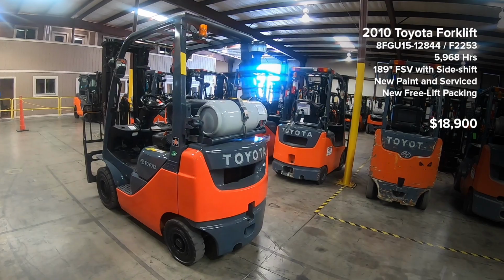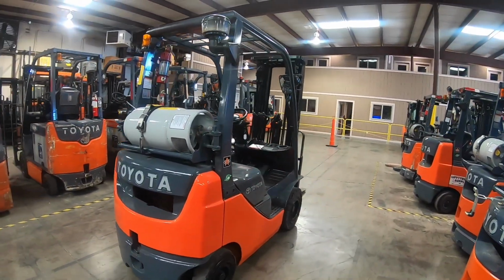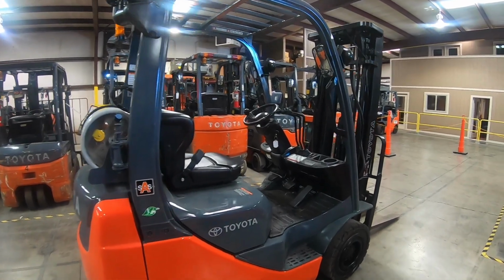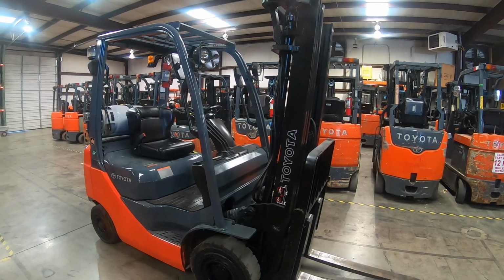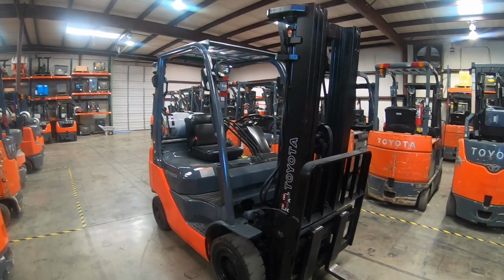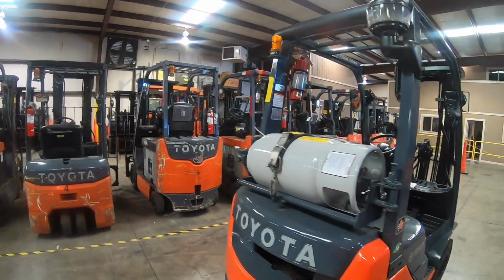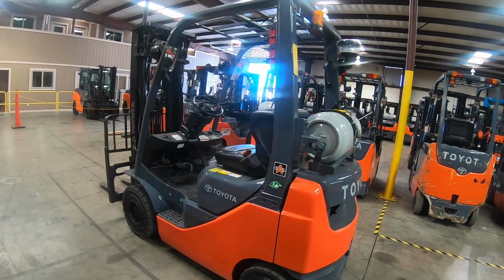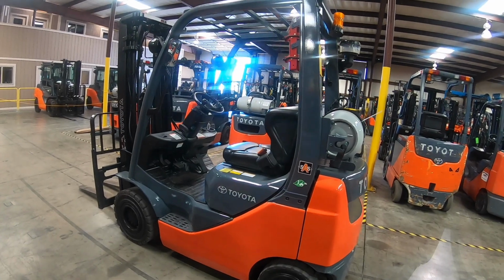Used Toyota 8FGU15 Forklift for Sale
8FGU15-12844 / F2253
5968 Hrs
189" FSV with Side-shift
New Paint and checked over
New Free-Lift Packing
$18,900